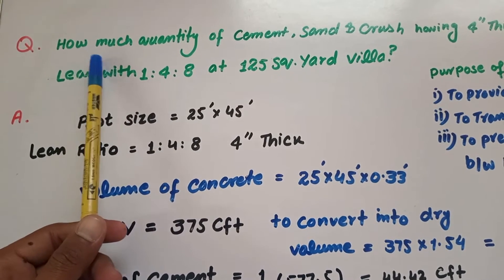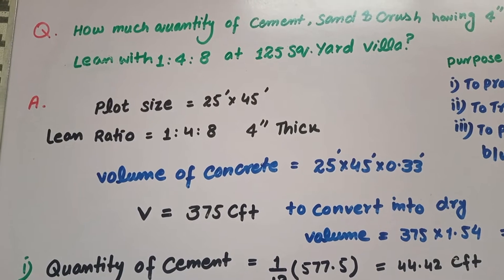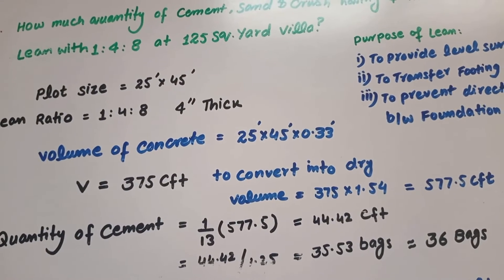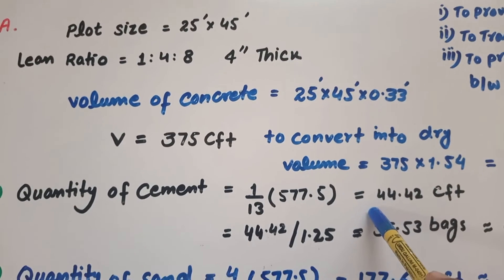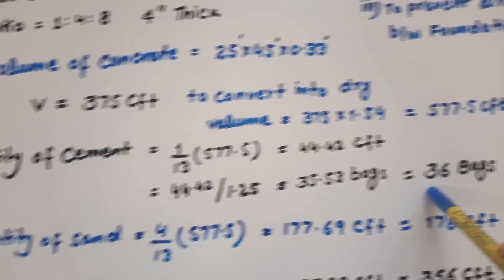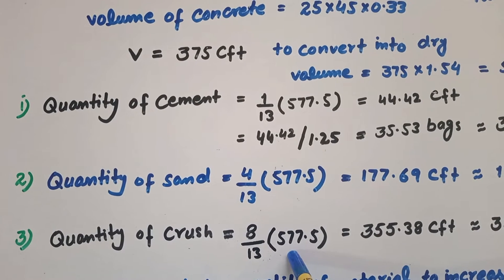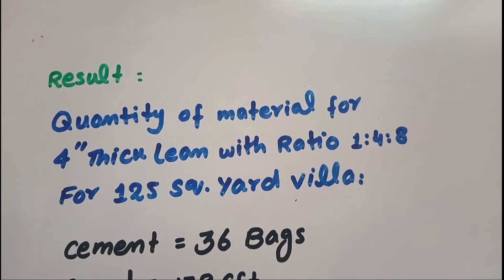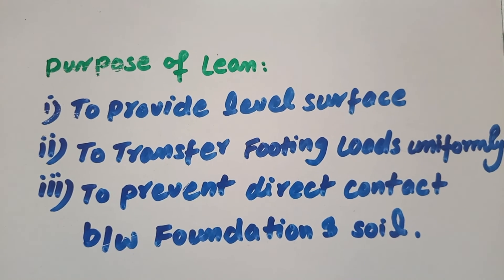Quantity of Concrete, How Much Quantity of material used in Lean in 125 Sq. yard villa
How many bags of cement used in 125Sq.yard Villa for lean, Quantity of Concrete, How Much Quantity of material used in Lean in 125 Sq. yard villa,
Purpose of lean, Quantity of sand and crush used in lean concrete for 125 Sq. yard villa.